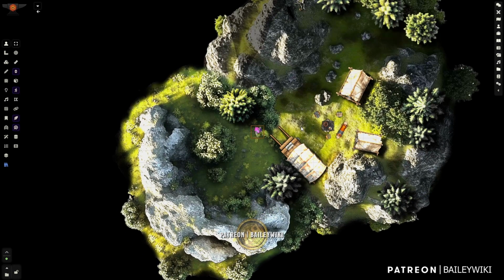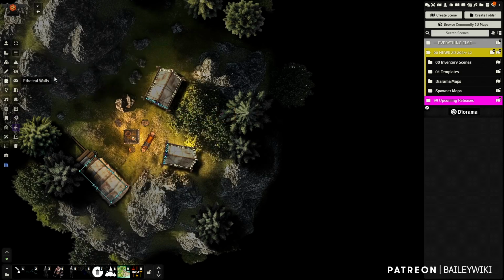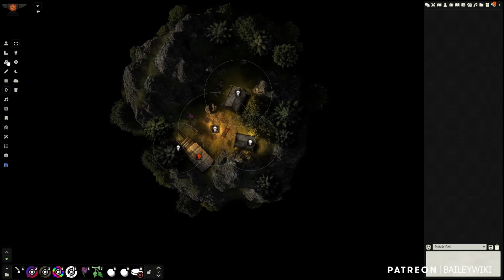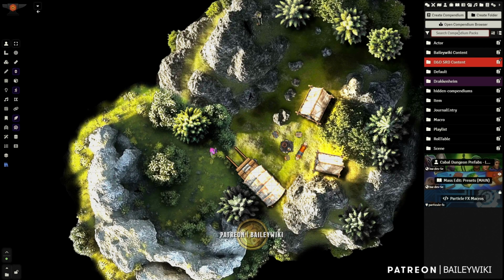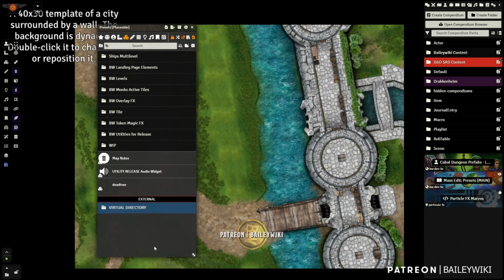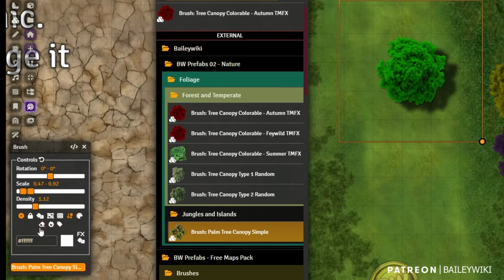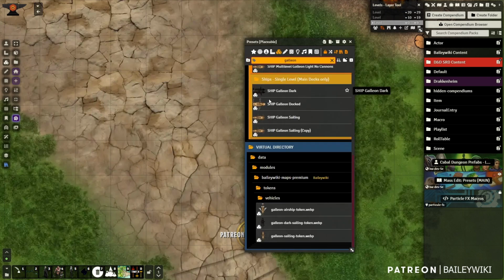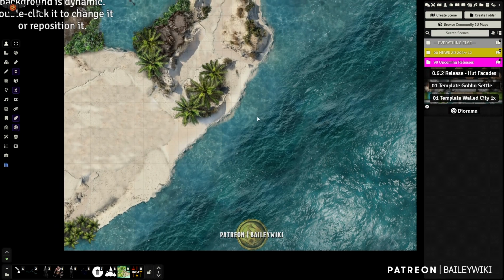Design with Me - 13 minute map plus full tutorial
New to Baileywiki content? Long-time member that wants to learn the latest in Baileywiki technology and mapping techniques? This video is for you.

Veteran users will like watching the 13 min design session and seeing the deep-dive on Mass Edit. New users will want to see the whole thing, including how to find and install Baileywiki content.

00:00 Intro
01:00 13 Minute Scene Design
15:05 How to Install/Use Baileywiki Content
20:15 Scenes
23:18 Assets (Mass Edit)
27:39 Placing Assets TMFX
29:49 Brush Tool
36:22 Prefabs
41:37 Plot Hooks
43:36 Spawner Tiles
46:57 Closing